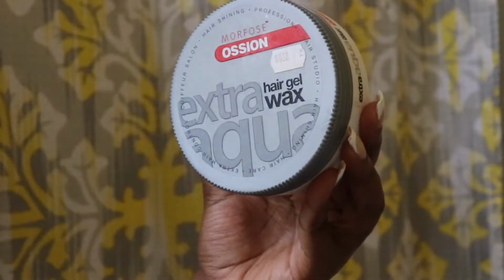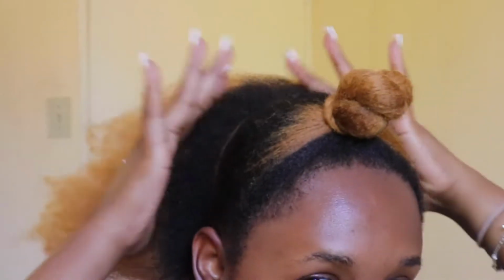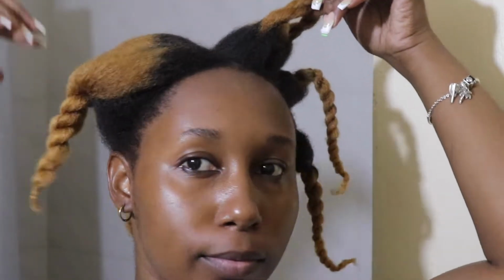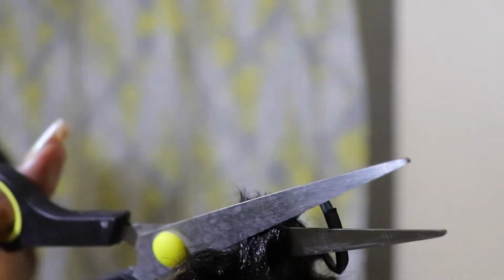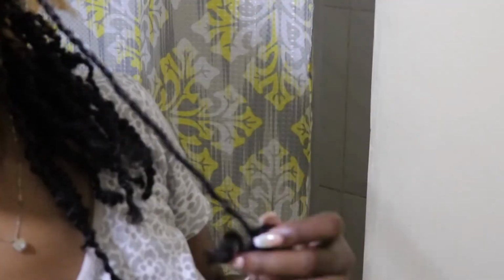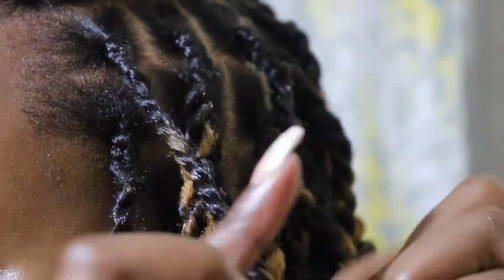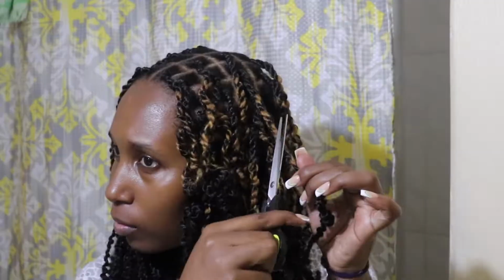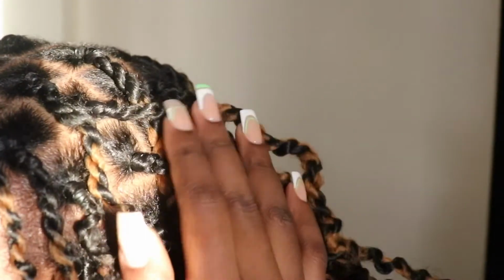how to: SHORT PASSION TWIST - Trying TheChicNatural Method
Hey Loves! This passion twist style took longer than I expected but it was worth it!
Duration: About 12 hours

* Wide-tooth comb
*Tail Comb
* hair-ties/scrunchies
* Hair Jam
*Mousse
*That beautiful hair your mama gave you!

👇🏽 MY HAIR 👇🏽
Hair Type
Hair Colour: No. 2
Porosity: I'm not sure 🥴

Let me know what you think of this video by leaving a comment or two.

LINK TO 3 WAY MIRROR -